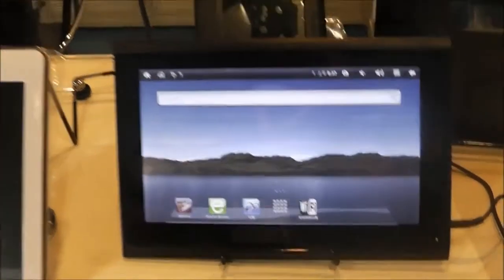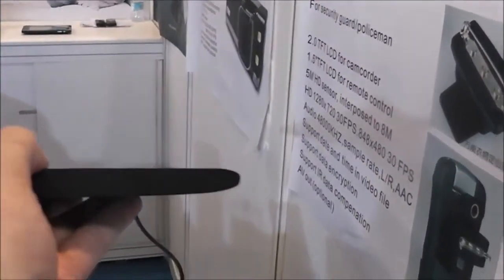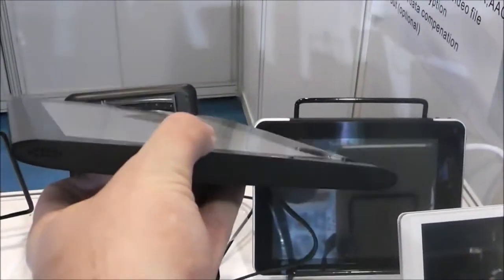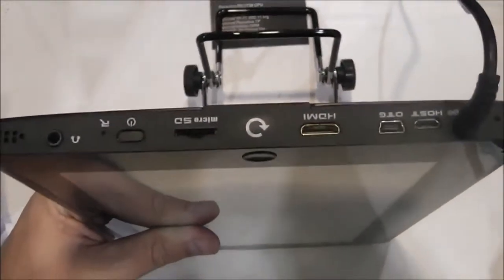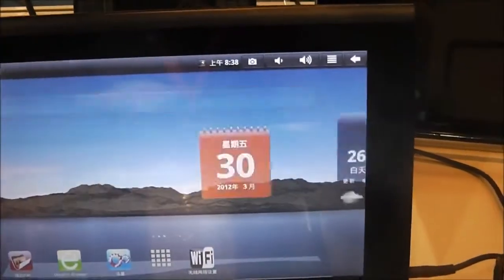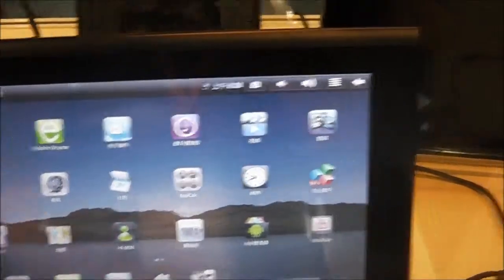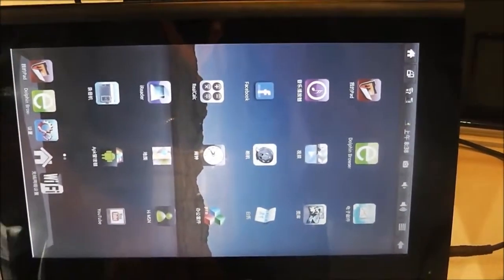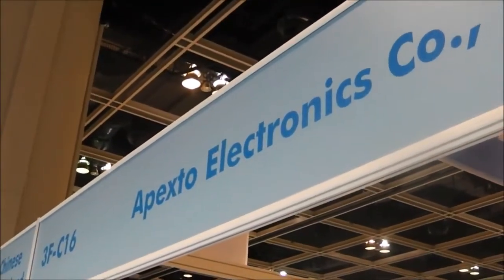Lumia Look-a-Like Tablet by Apexto at the Hong Kong Electronics Fair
lumia tablet Wonder what the Lumia smartphone would look like if it were blown up to tablet size? Well Apexto has decided to give it a whirl and come out with a 10.1" Android tablet inspired by Nokia.